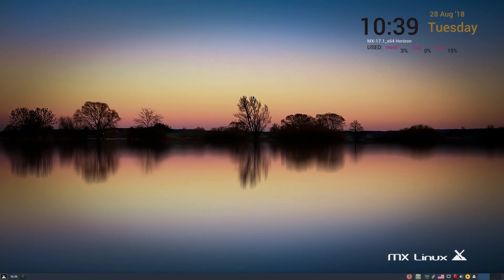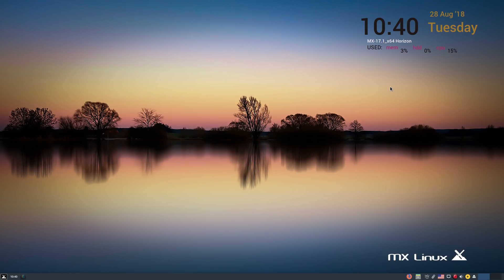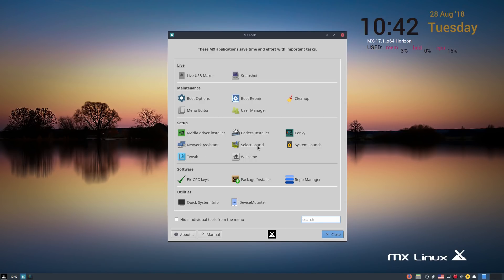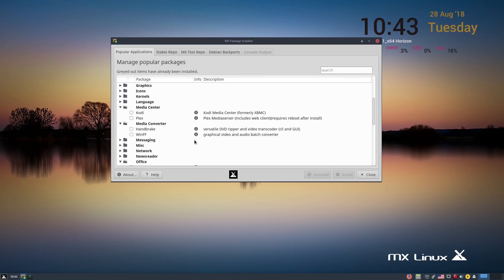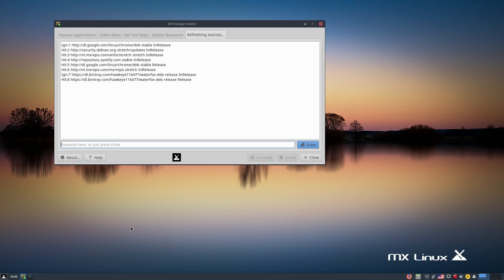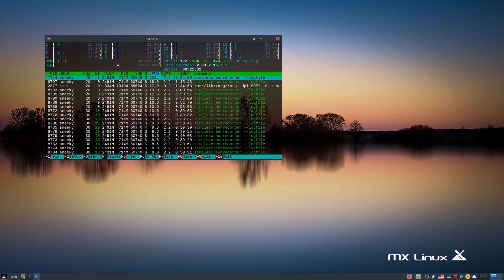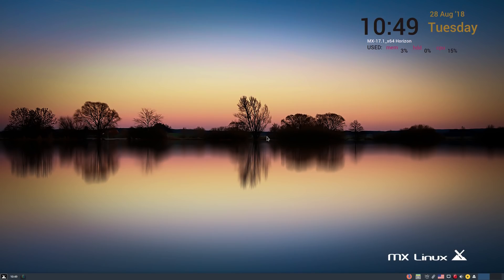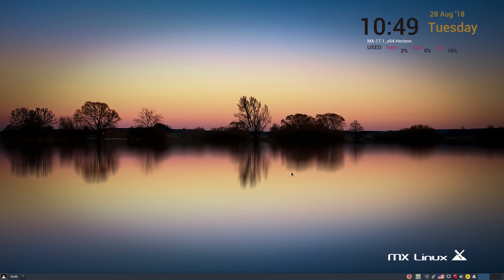Is MX 17 The Real Default GoTo Debian Distro.????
Is MX 17 the real GOTO Debian distro to use if you don't want to use a bun tu or pure Debian, or is it no use.
Let's go through it and see, but in my own opinion it is the bees knees if you want to avoid going through the bun tu way of things...nice..

Check out ghoasty's stuff..:Ghost Sixtyseven